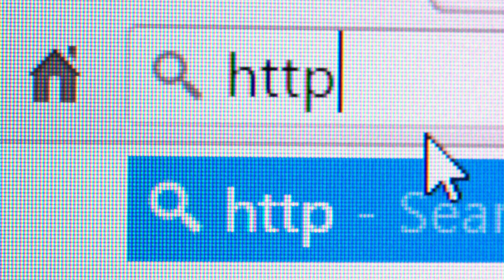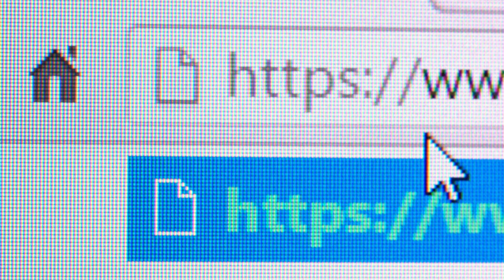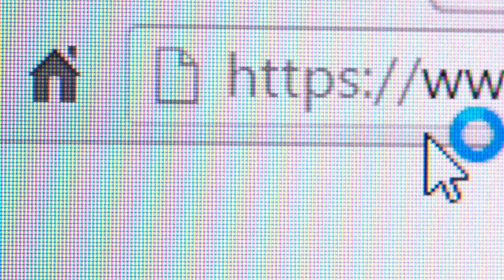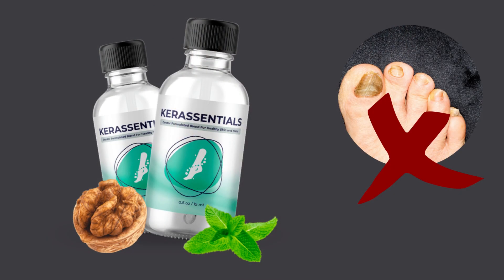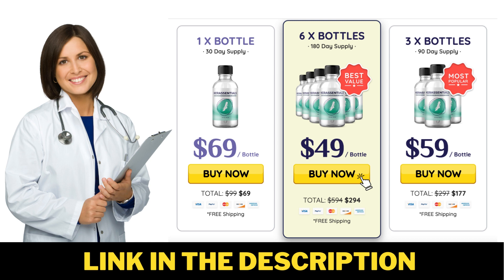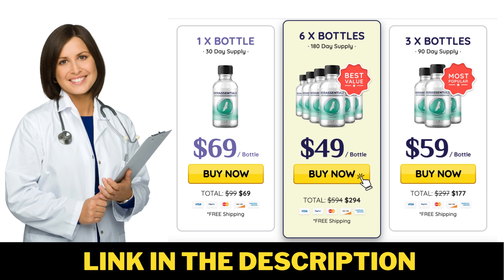Dr Kimberly Langdon Toe Fungus (ALERT!!) Dr Kimberly Fungus Treatment – Dr. Kimberly Langdon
Dr Kimberly Langdon Toe Fungus (ALERT!!) Dr Kimberly Fungus Treatment – Dr. Kimberly Langdon - KERASSENTIALS

00:00 Kerassentials news by Dr Kimberly Langdon
00:15 Important Alerts
00:50 Benefits of Kerassentials by  Dr Kimberly Langdon
02:15 You must Know This
03:00 Buy Kerassentials Alert

1️⃣ Kerassentials What is?

Kerassentials is a natural oil-based supplement created to counteract the damaging effects of fungal infections on your skin, nails, and hair. In reality, Kerassentials is frequently marketed as a solution that restores the health of your nails, promotes healthy skin, and reverses the effects of fungal nail infections while preventing the sudden, unwelcome growth of toenail fungus.

The liquid formula of Kerassentials is filled with natural ingredients that eliminate any fungal growth and bacterial infections.

Kerassentials contains components like aloe vera leaf extract and other carefully chosen ingredients, which are the finest choices for treating toenail fungus and bacterial infections effectively. The supplement's proven anti-fungal properties, and anti-inflammatory properties ensure that the fungus spores in your affected areas are eliminated so that you won't experience a repetition of your current issues. Created by Dr Kimberly Langdon

2️⃣Does Kerassentials Work?

Fungal nail infections are often very dangerous when overlooked. Your nails will turn a brownish color, and bacteria and fungi will build colonies to further the infection. It makes your nails weak, and brittle nails break easily. Bad and unhealthy nails also lead to bad health since you use your fingers for a variety of purposes.

Your toenails, on the other hand, are more exposed to dirt and pollution, making them extremely vulnerable to fungal infections, even more than fingernails. Kerassentials works to eliminate such problems with your nail health. The formula has long-term anti-fungal properties, which means you don't have to go through a fungal infection again after using the product.

3️⃣Benefits of Kerassentials!

Kerassentials natural oil provides immense benefits in treating toenail fungus and boosting the skin's natural immunity. The supplement's several essential oils fight fungal infections in the long run so that your nails and skin health can stay infection-free in the near future. Let's take a look at some of the benefits of Kerassentials oil.

The essential oils in Kerassentials promote the growth of nail keratin and fight against fungal infections. Keratin makes your nails look healthy and feel pretty. Moreover, keratin also makes sure that fungal infections are considerably reduced. The vitamins and minerals in Keraessentials promote a beautiful appearance of the skin and nails.

With fungal attacks, your skin and nails suffer redness and inflammation as well. So the Kerassentials' natural formula has anti-inflammatory properties to deal with these collateral damages.

4️⃣Where to buy Kerassentials?

To help you the Official link is down below.